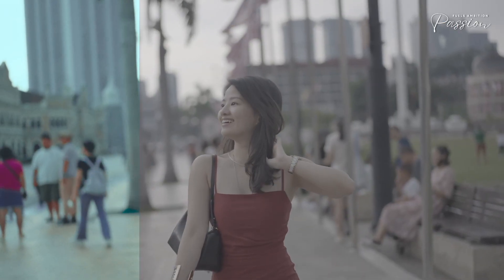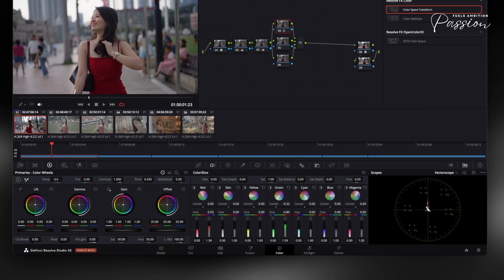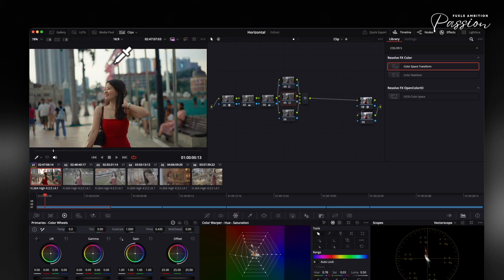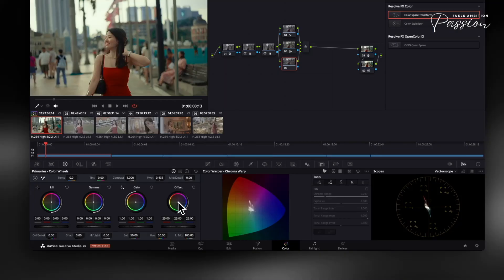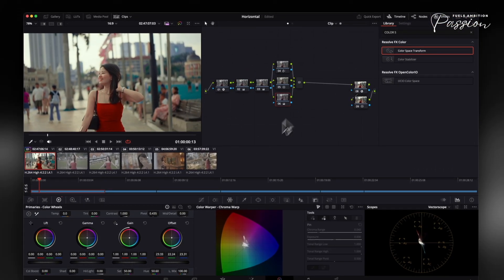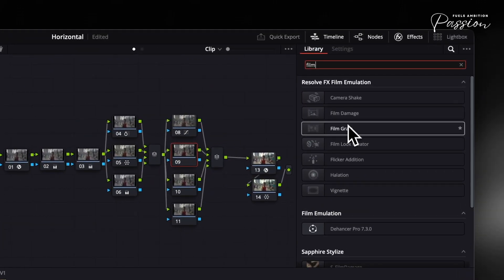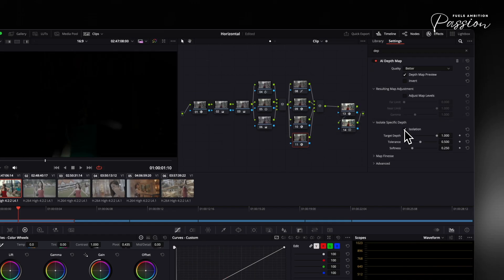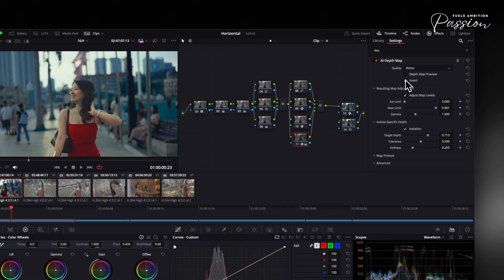5 Cinematic Color Grading Secrets in DaVinci Resolve 20 🎥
Unlock the secrets to cinematic color grading in DaVinci Resolve 20 and take your videos to the next level! 🎥 Whether you're shooting on a high-end camera or just your iPhone, this video breaks down the game-changing techniques that transform flat footage into professional-grade results. Let’s elevate your editing skills step by step!

Here’s what you’ll learn:
- **How to use the Color Slice tool**: Gain precise control over hues, saturation, and luminance for natural skin tones and seamless color relationships.
- **Master the Color Warper**: Refine your hues with pinpoint accuracy using DaVinci Resolve 20’s advanced 6x6 grid and chroma adjustments.
- **Offset tool secrets**: Balance your entire image’s color palette for cohesive, cinematic looks effortlessly.
- **Add depth and texture**: Learn to create milky shadows, add organic film grain, and enhance highlights with halation for that tactile filmic feel.
- **Depth Map effect**: Isolate foregrounds and backgrounds for stunning depth that makes your subjects pop.

These tips and tools are perfect for fixing color issues, creating stylistic shifts, and achieving that sought-after cinematic look. Small, subtle adjustments add up to big results—just like painting on a canvas!

💡 Pro Tip: Use these techniques to mimic the magic of film stock, from J-curves for shadow texture to glowing highlights that breathe life into your footage.

Ready to elevate your content creation game? Your next masterpiece starts here!

CHAPTERS:
00:00 - Intro
00:25 - Color Slice Techniques
01:20 - Color Warper Tool
02:25 - Offset Adjustments
03:22 - Custom Curves Explained
04:04 - Film Grain & Halation Effects
04:47 - Depth Map Creation